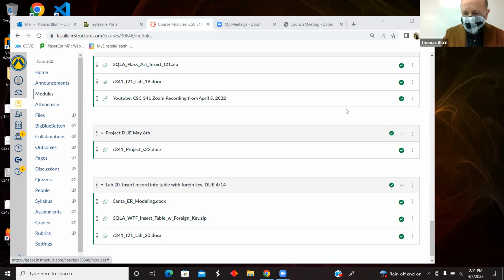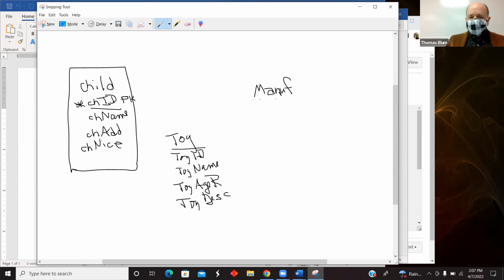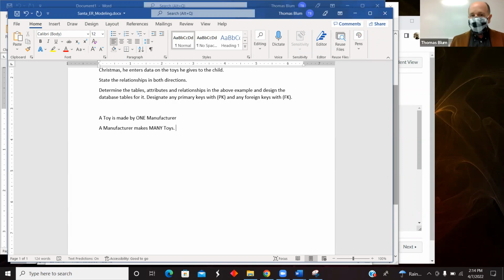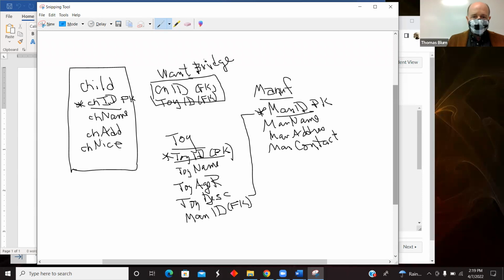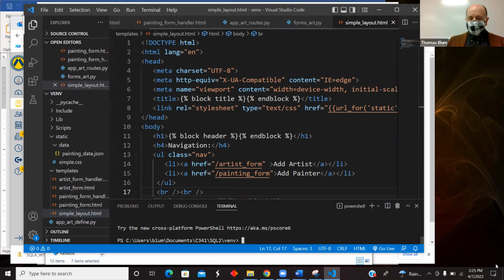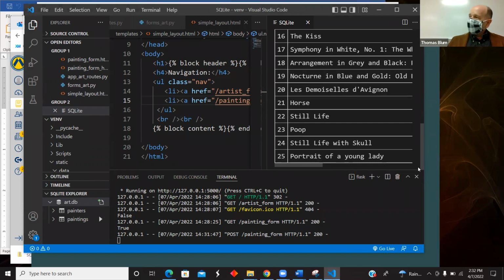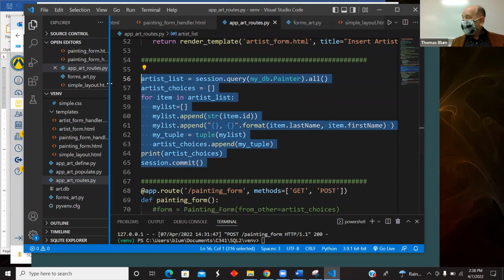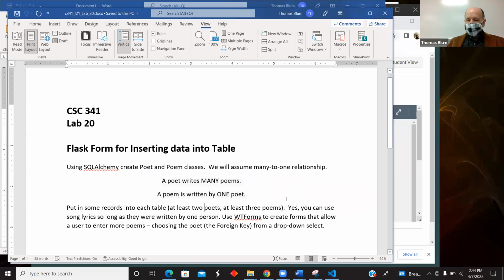CSC 341: Zoom Recording from April 7, 2022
This video is a Zoom recording from CSC 341, Open Source Application Development, on April 7, 2022.  First we went over an Entity-Relationship (ER) modeling exercise -- Santa needs a new database.  Then we looked at combining Python, SQLAlchemy, Flask and WTF.  Previously we set up a form so that a user could insert information into a table without a foreign key.  This time we added a form that allows to insert information into a table that has a foreign key.